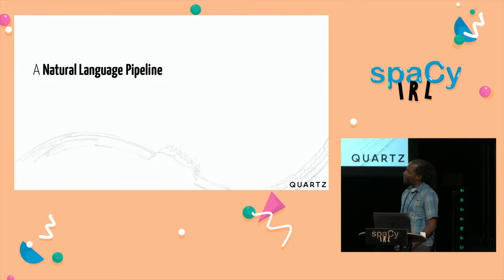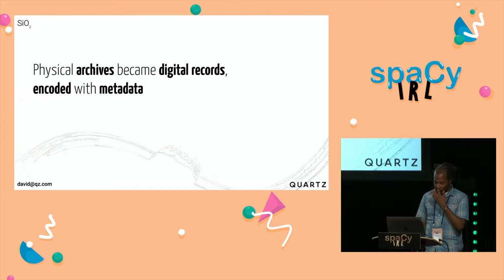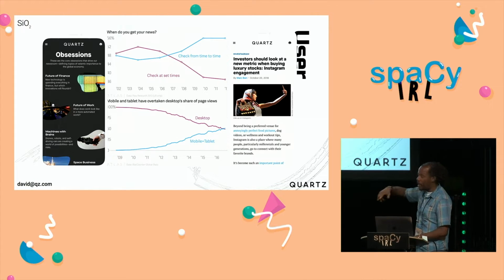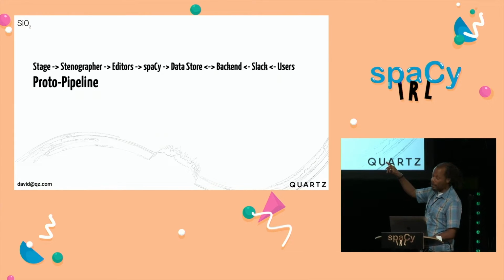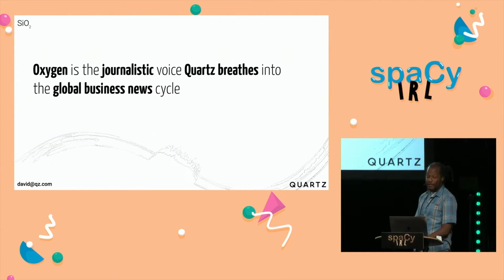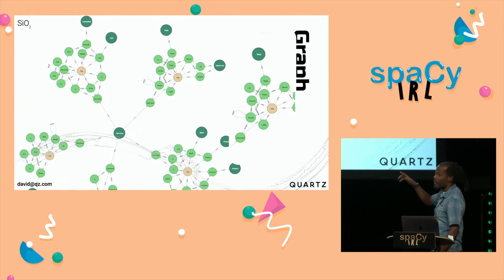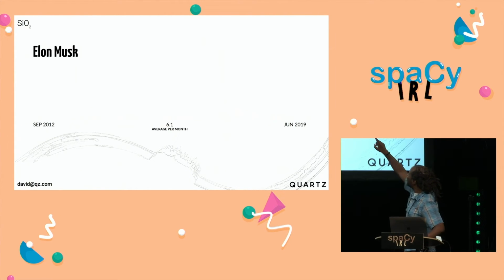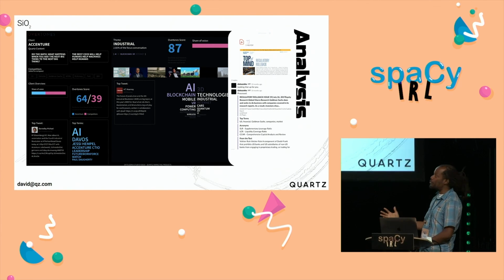David Dodson: spaCy in the News: Quartz's NLP pipeline (spaCy IRL 2019)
spaCy in the News: Quartz's NLP pipeline (David Dodson, Quartz)

SPACY IRL 2019
We were pleased to invite the spaCy community and other folks working on Natural Language Processing to Berlin this summer for a small and intimate event July 6, 2019. We booked a beautiful venue in one of Berlin's coolest neighborhoods, hand-picked an awesome lineup of speakers and scheduled plenty of social time to get to know each other and exchange ideas.